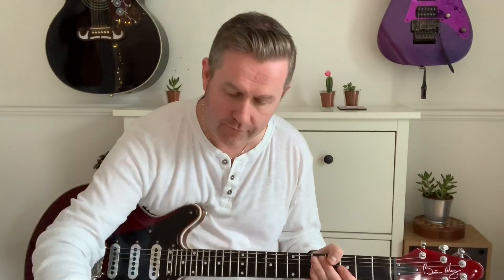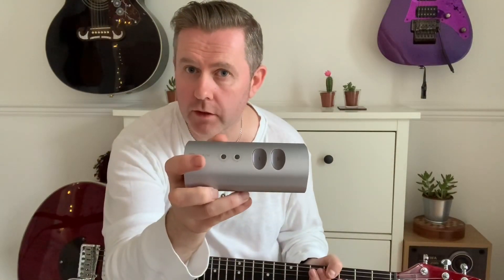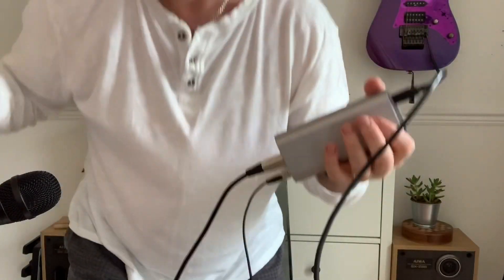TSMINi Audio Interface Recording Better Audio For Guitar Lessons Made With iPhone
Description
Tone Shifter Mini is a compact digitalaudio interface for iPhone, iPad, Mac, PC. Tone Shifter Mini(TS Mini) canconnect with guitar, bass, keyboard, microphone for playing, performing andrecording at studio quality while on the go or in the studio.

Recommended App or Software:

-iOS: JamUp, Bias FX, Bias, Ampkits,Garageband, AmpliTube, ToneStack Go, etc.

-Mac OS: Bias FX, Guitar Rig, AmpliTube,Garageband, Mainstage, Revalver, Overloud TH, etc.

-Windows: Bias FX, Guitar Rig, Revalver,Overloud TH, AmpliTube, etc.

-Android: AmpliTube. (Note the latencyperformance in Android can be variance based on phone venders)

Note:

As long as you use the latest version of JamUp with MeloAudio TS Mega or TS Mini, you can unlock more speakers and effects units in JamUp for free.

Specification:

-Color: Gray

-Sample rate: 44.1/48, 88.2/96, 176.4/192kHz

-Sample depth: 16/24 bit

-Dynamic Range: 108 dB (A Weighted)

-THD+N: -93 dB

-Power: 0.6 W

-Current: 0.12 A

-Dimensions: 14.5 x 6.5 x 4 cm/5.7 x 2.6 x1.6 inch